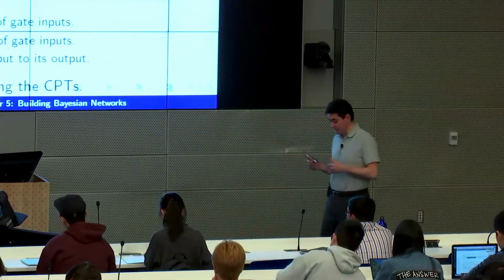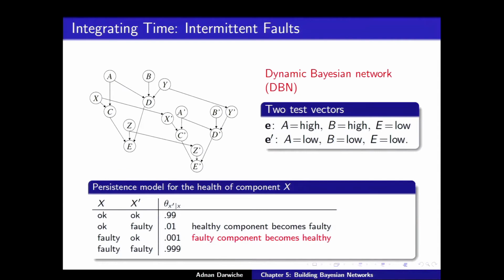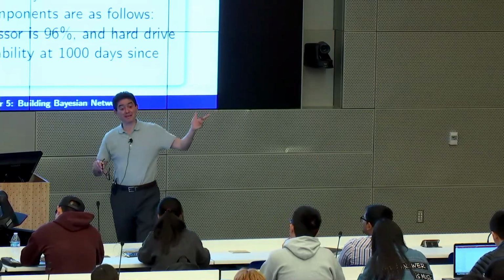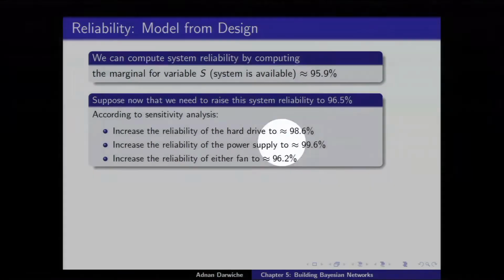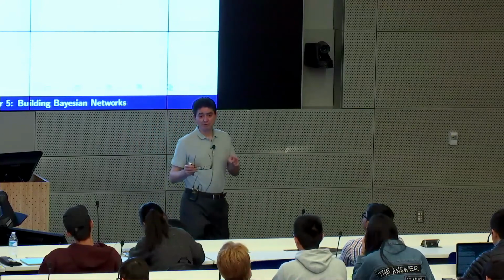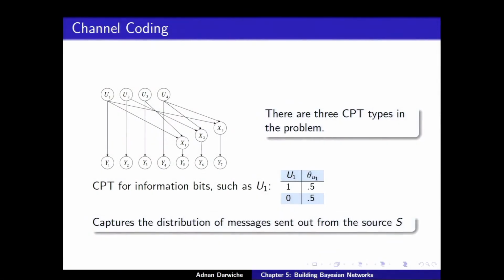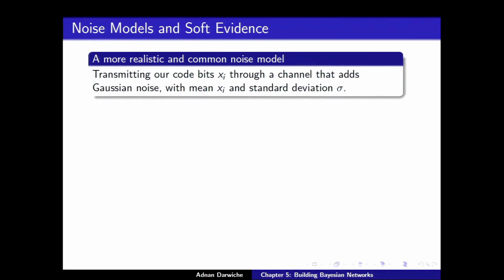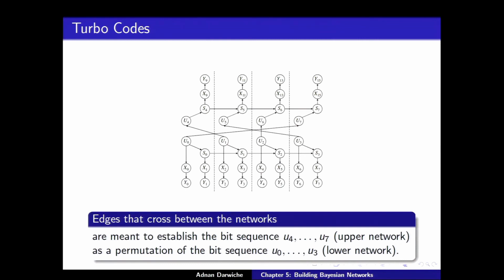5a. Building Bayesian Networks II (Chapter 5)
Discusses Bayesian network models for diagnosis, reliability block diagrams and channel coding, in addition to dynamic Bayesian networks.